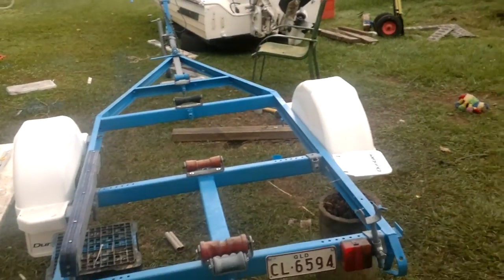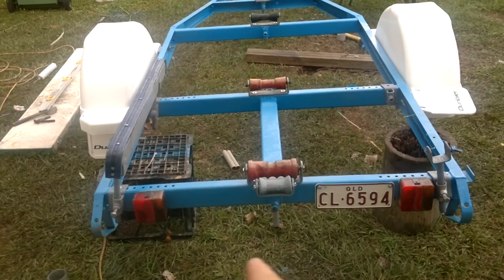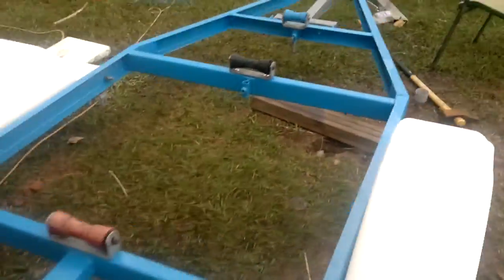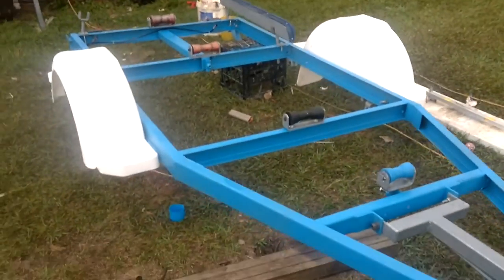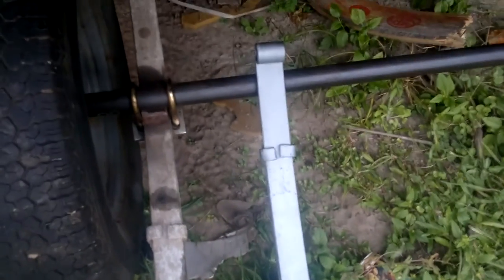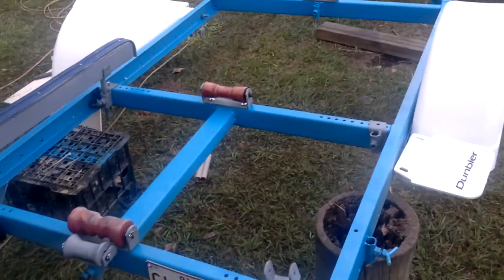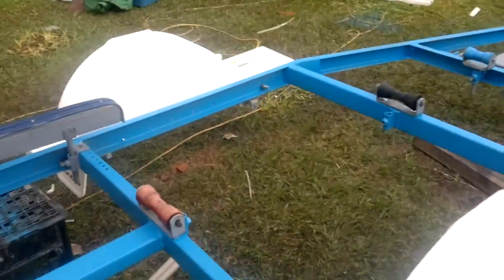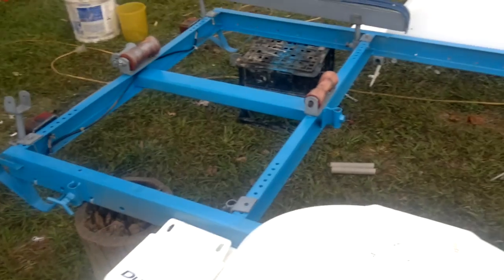part4 trim tilt trailer restore